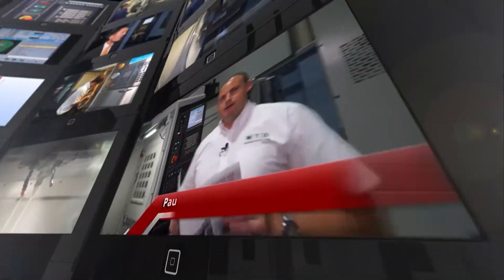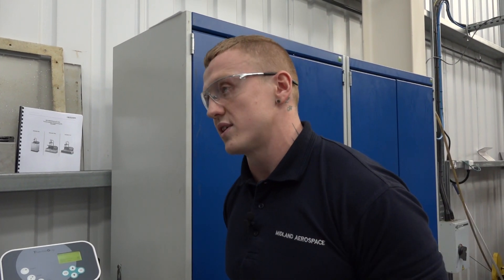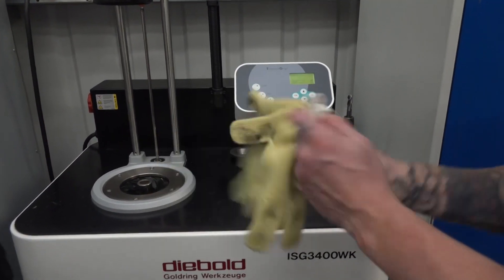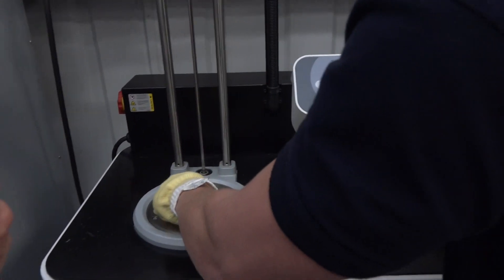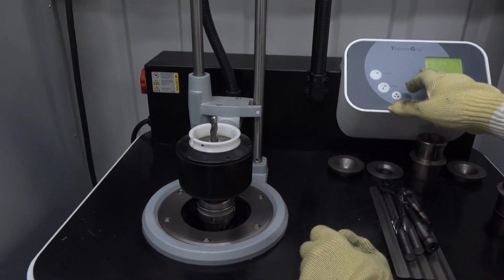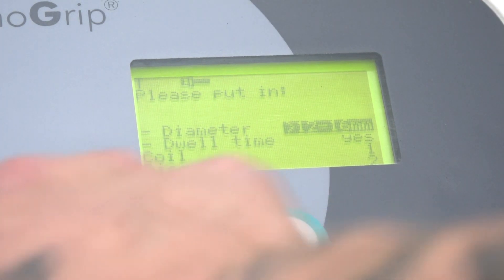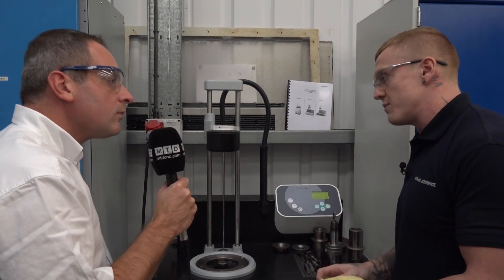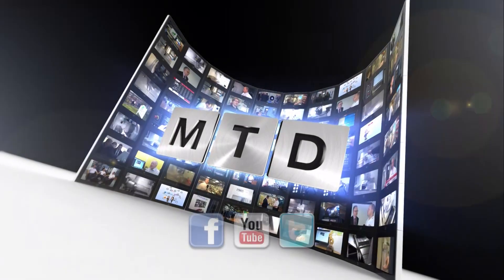Shrink Fit tooling review at Midland Aerospace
Like shrink fit tooling or are looking to it as a possible tooling solutions, then watch this to see how Midland Aerospace took to their new system.